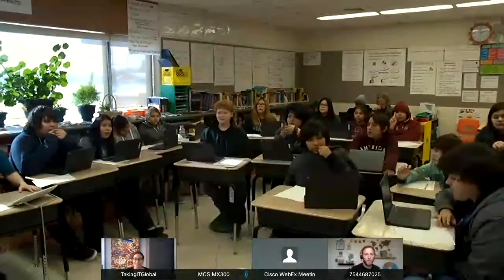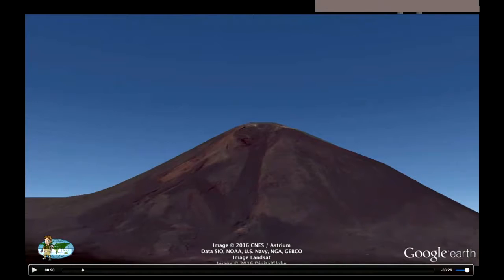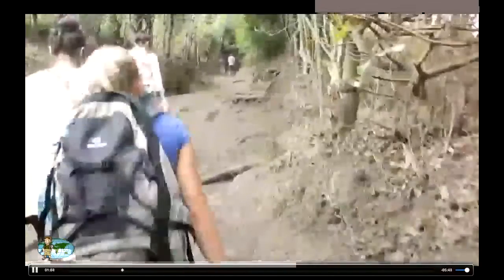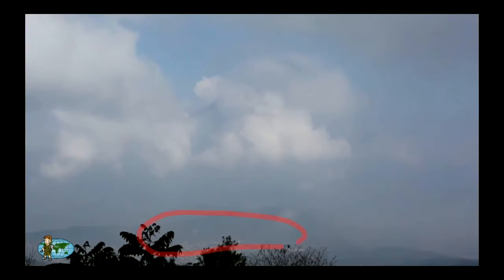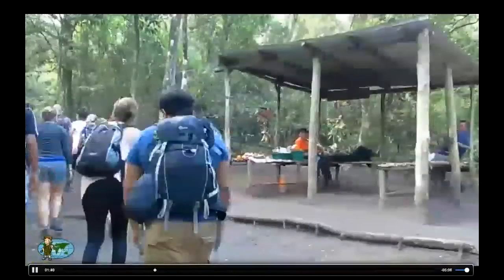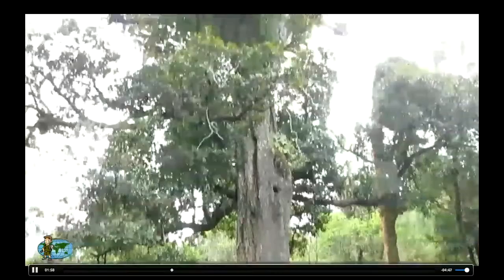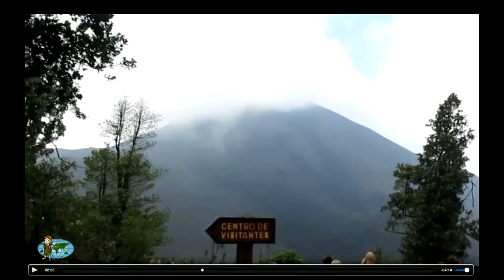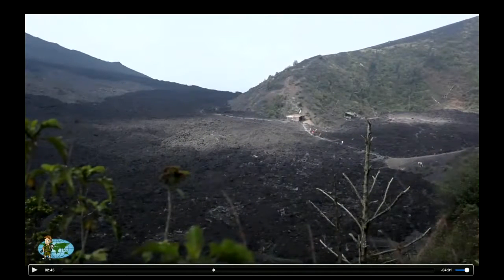Volcanos of Guatamala